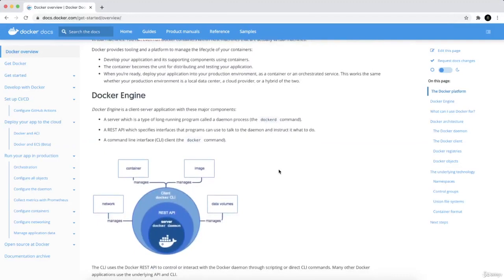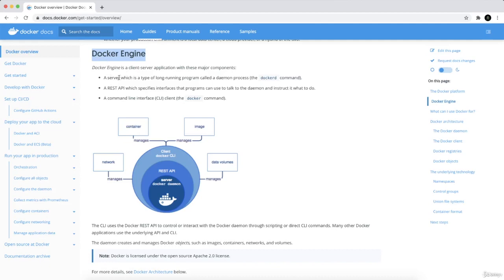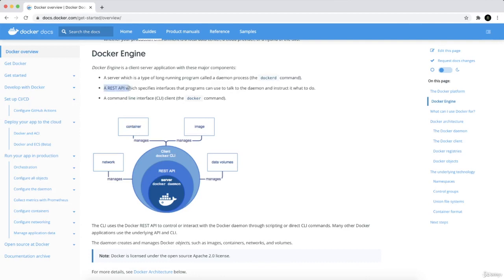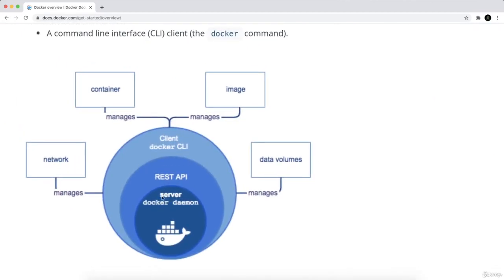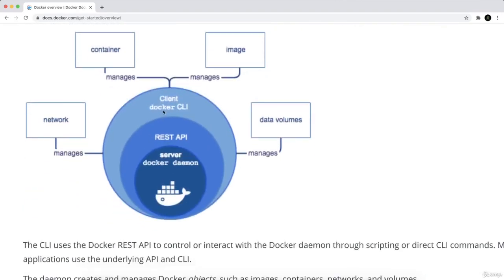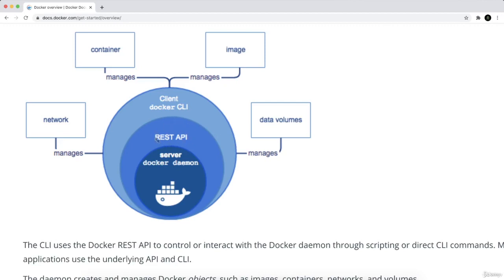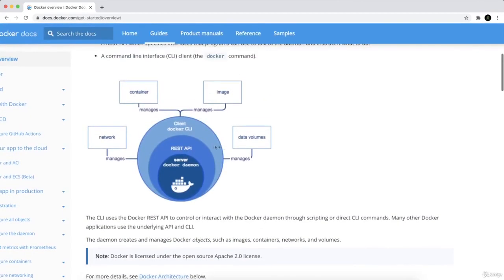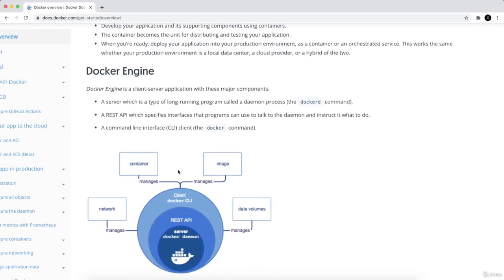6 Docker Engine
In today's video, we delve into the fascinating world of Docker Engine, the driving force behind efficient and streamlined containerization. Whether you're a seasoned developer or just starting out, understanding Docker Engine is essential for modern software development and deployment.

Join us as we demystify Docker Engine and explore its key features and functionalities. We'll discuss how it empowers developers to package applications into portable containers, making them easily deployable across various environments, from local development to production servers. Dive deep into the concepts of images, containers, and the container lifecycle, and learn how Docker Engine optimizes resource utilization, enhances scalability, and simplifies application management.

Discover the power of Docker Engine's robust networking capabilities, which allow seamless communication between containers, and explore its extensive library of pre-built images from Docker Hub. We'll also touch upon security best practices, sharing insights on how to protect your Dockerized applications and ensure a secure development environment.

Whether you're working with microservices, deploying complex applications, or experimenting with new technologies, Docker Engine is your go-to tool for containerization. Gain valuable insights and practical tips from our experts as they demonstrate the installation process and guide you through hands-on examples.

So, if you're ready to level up your containerization skills and harness the full potential of Docker Engine, make sure to hit that subscribe button and turn on the notification bell! Let's get started